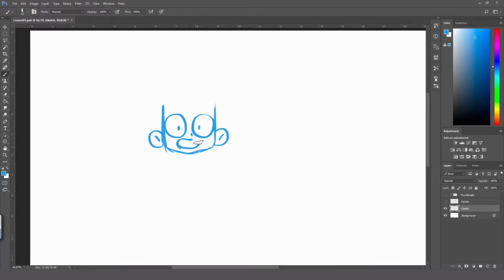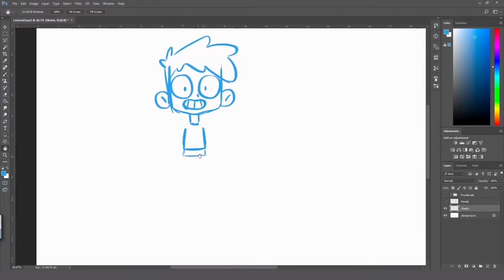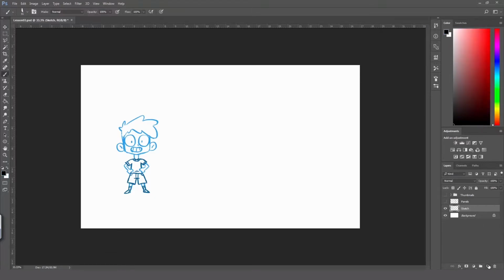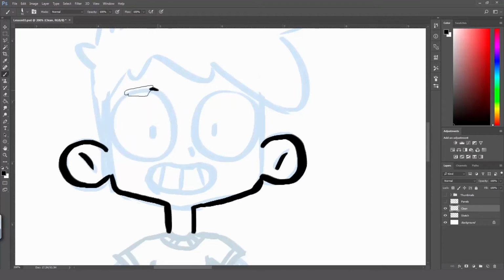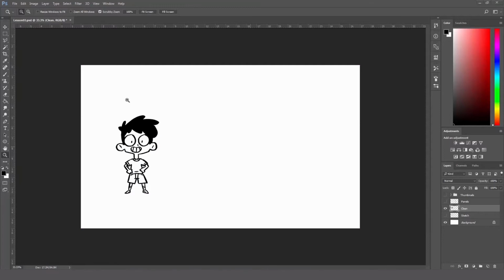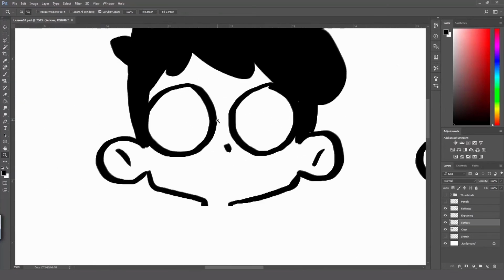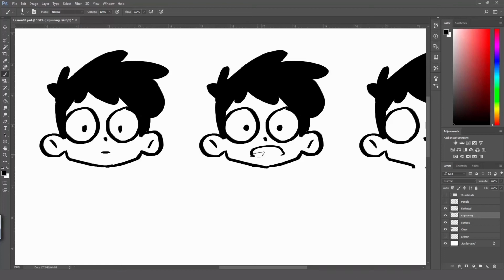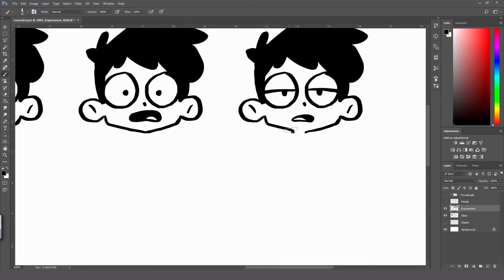03/06 Character Design — Illustration: Create a Comic Strip_ENG